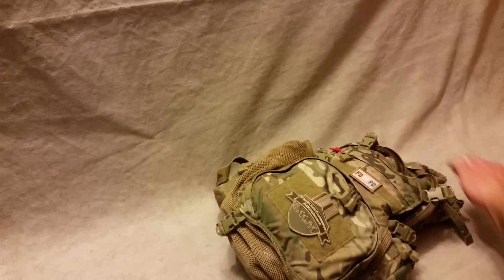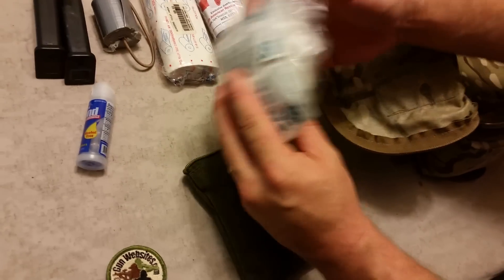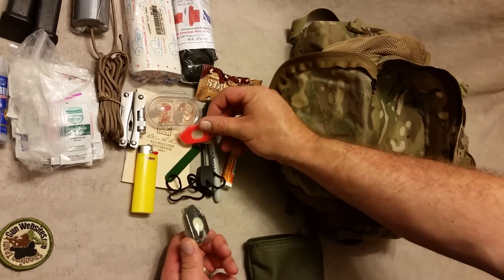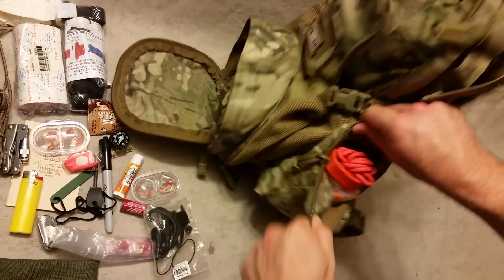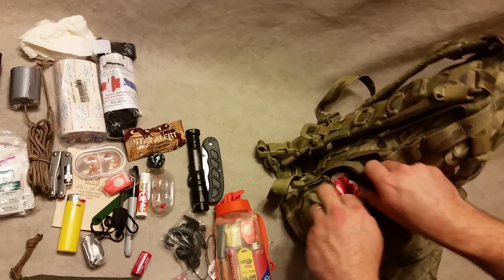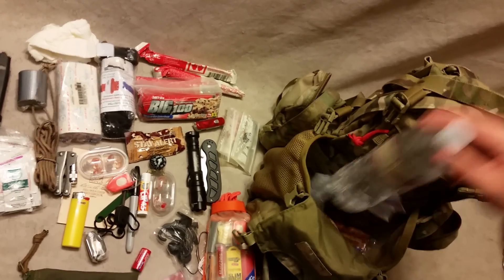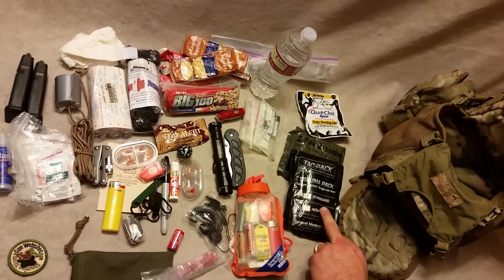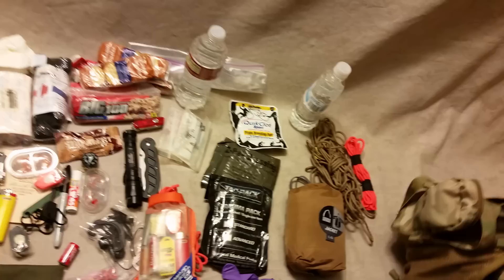Bag Dump #3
GearWebsites.com